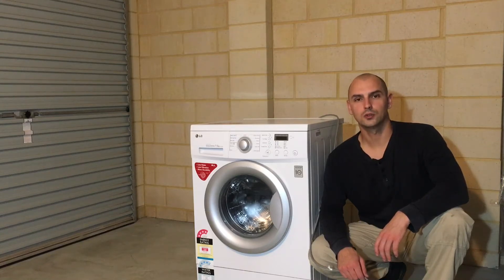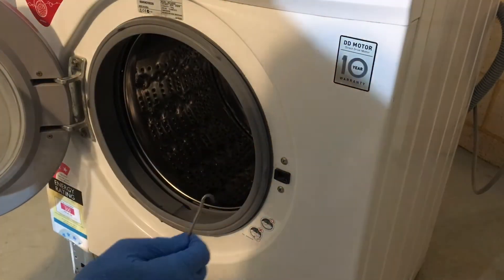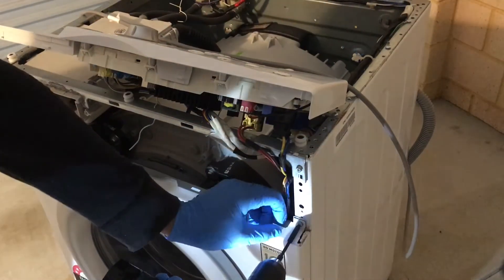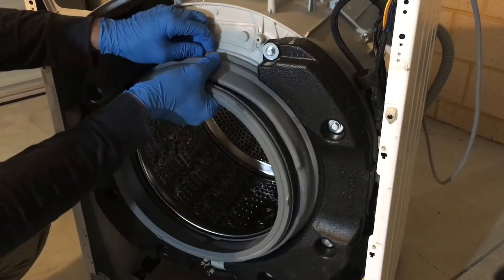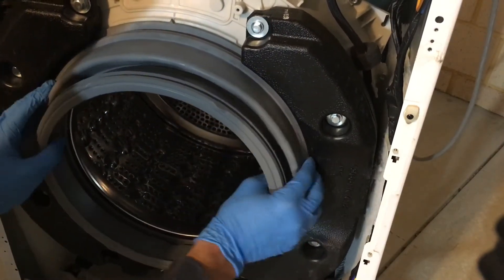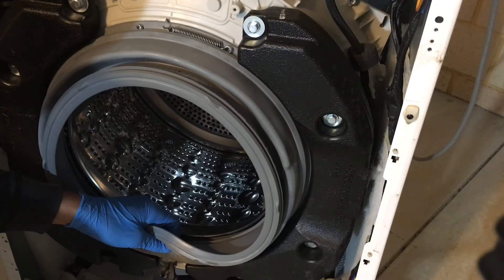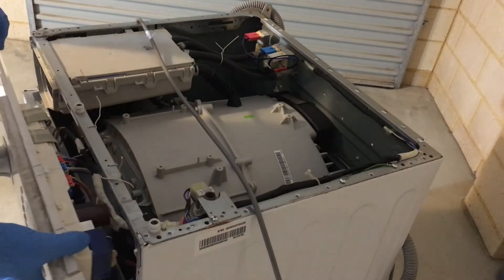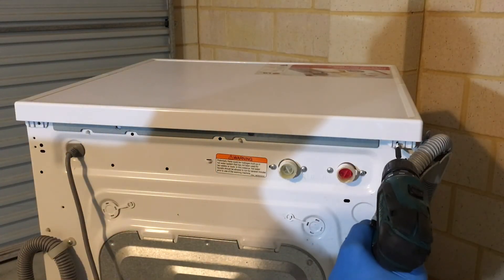LG Washing Machine Door Seal Replacement - WD12020D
Quick guide how to replace the door seal in a front loading LG washing machine. Every thing that you need to know on how to replace the door seal in your LG washing machine can be found in this video.

If you were looking for a good LG washing machine door seal replacement video, then you have found it.

Washing machine in the video is a LG WD12020D, door seal part number is 4986ER1005C